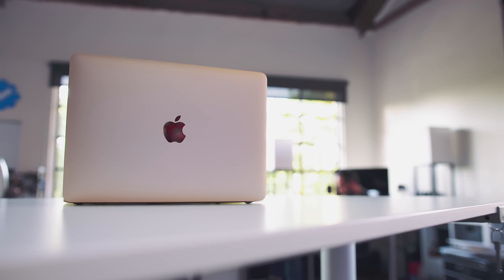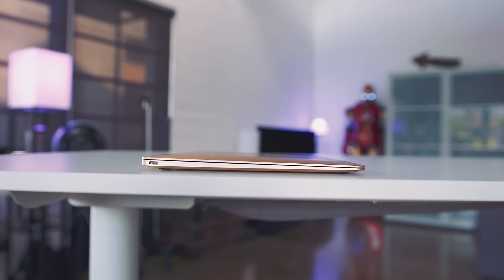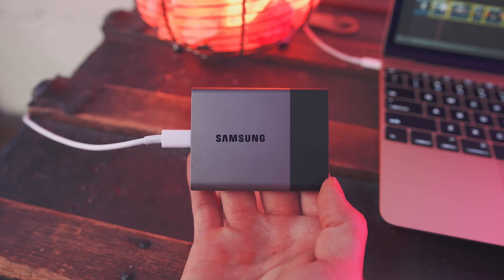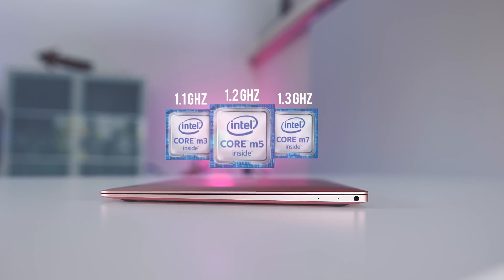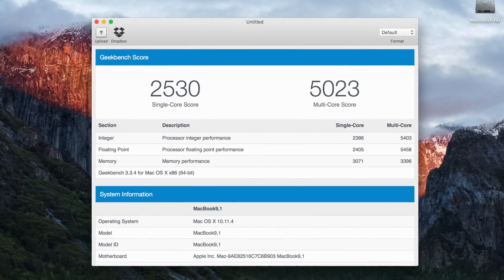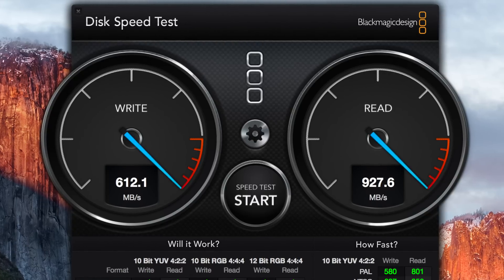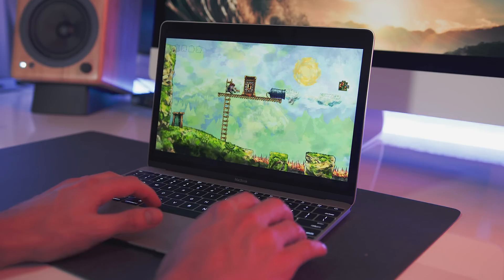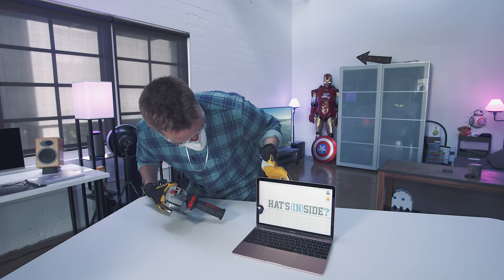2016 MacBook 12-inch: 5 Things Before Buying!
The 2016 MacBook 12"  is here with faster Intel Skylake Processors, faster flash storage and a new Rose Gold color. This is everything you need to know before buying!